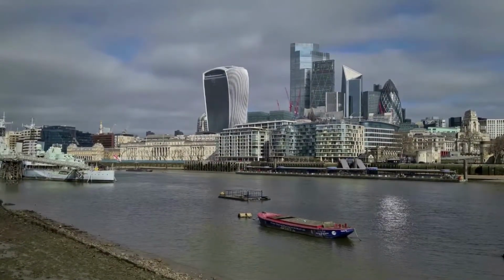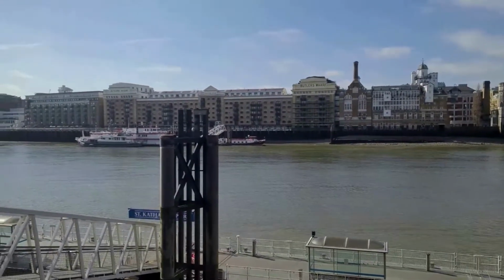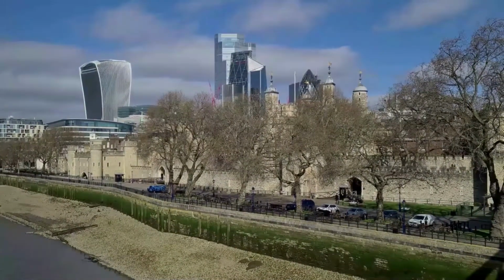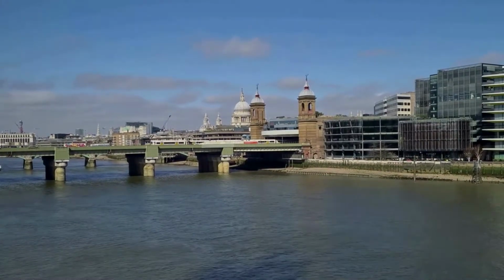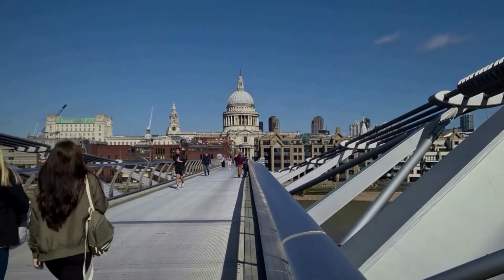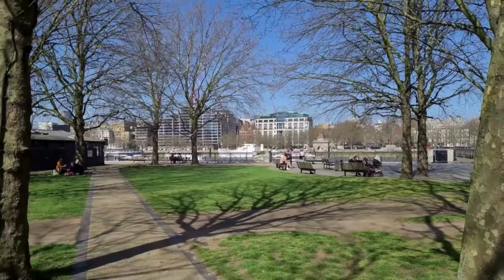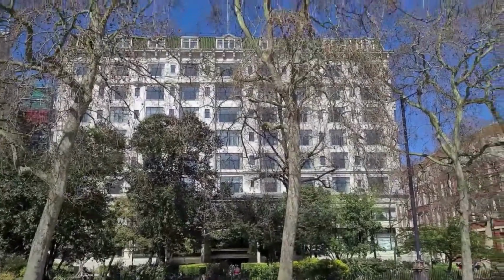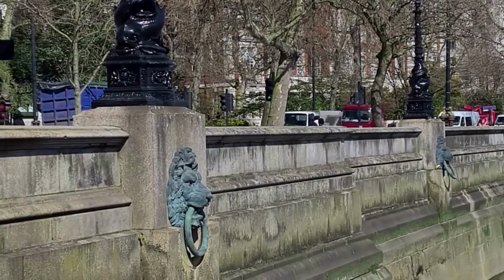Exploring the Thames with Kevin Morgan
Kevin takes us on a guided walk along the Thames River from Tower Bridge to Embankment with stories inspired by his father who was a fire runner there during the Blitz.

Noble Caledonia invites you to view ‘Travel Post’, a site dedicated to inspire, entertain and inform you about our small ship cruises, expedition cruises and escorted tours.